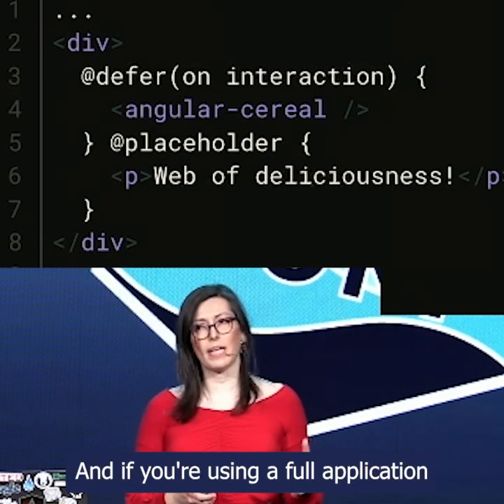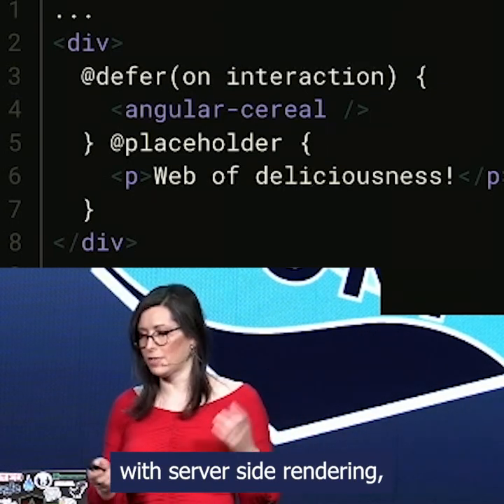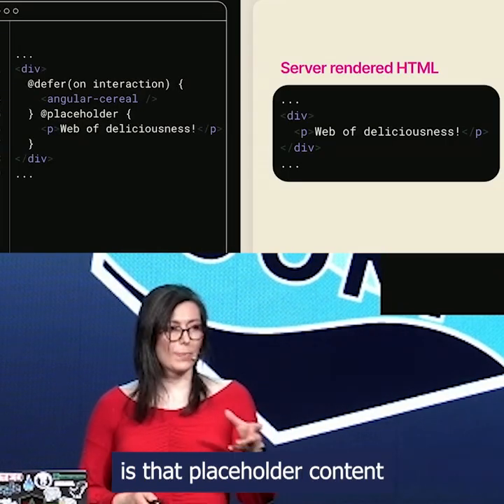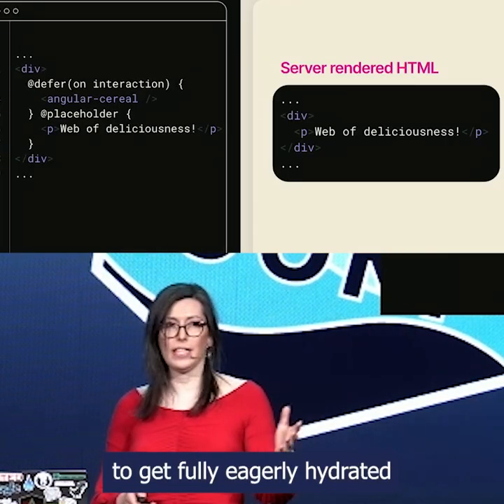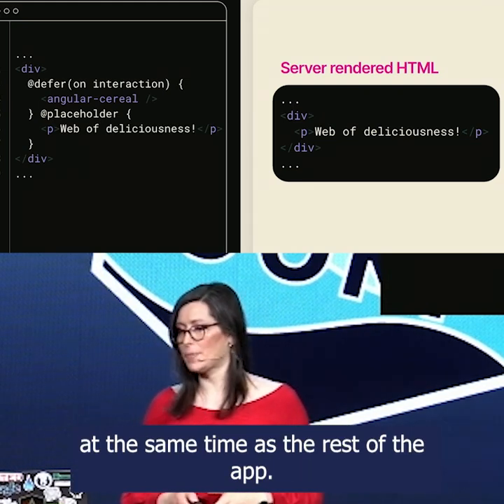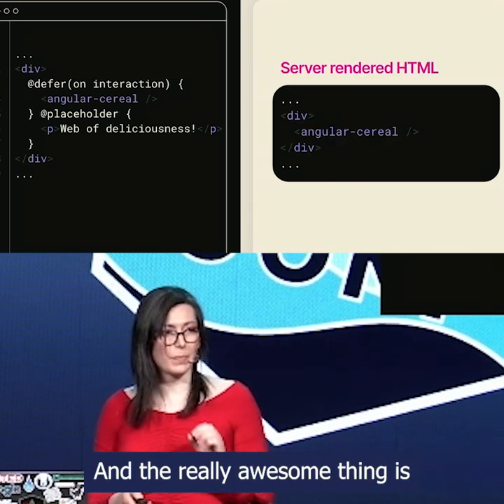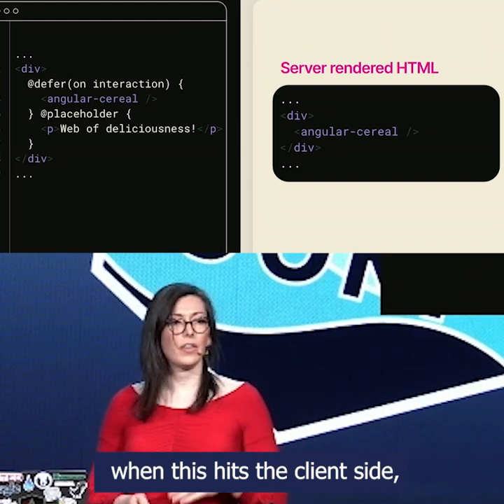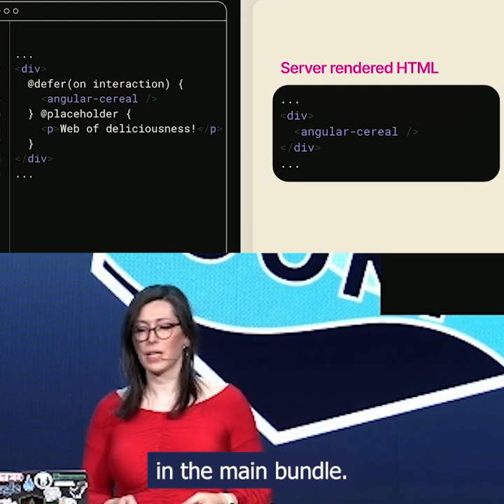How does Angular Partial Hydration work?